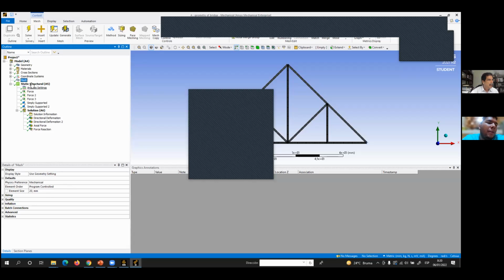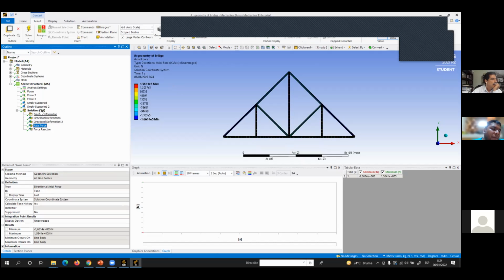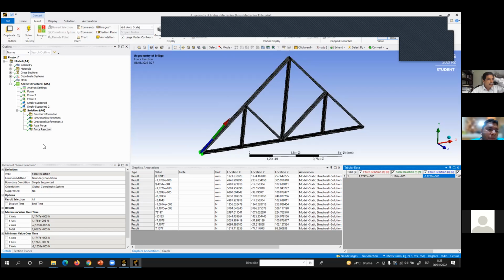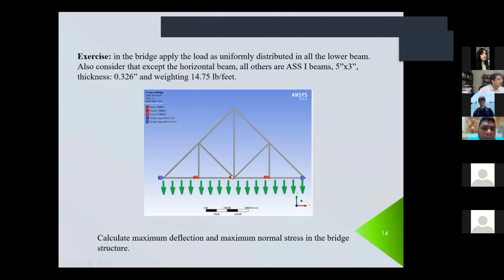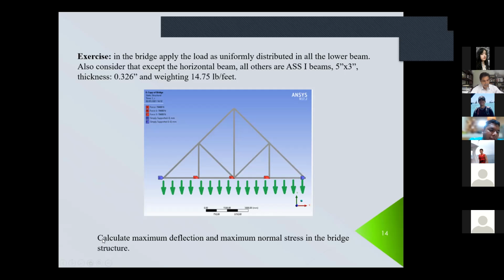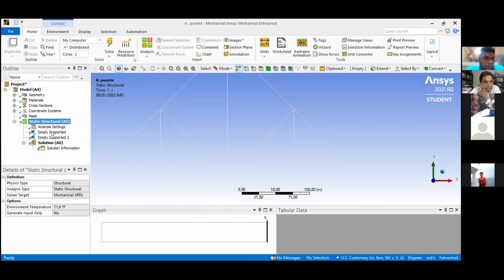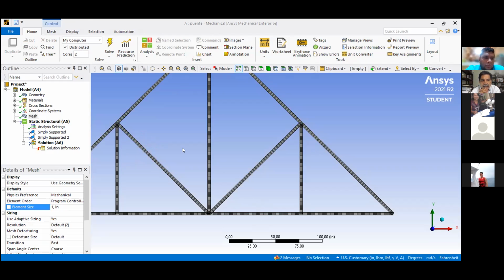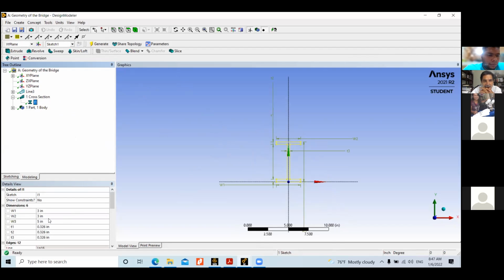Structural analysis using a computer package 5.2 Definition of the meshing-Exercise Motivation